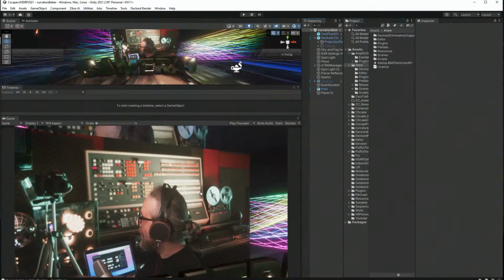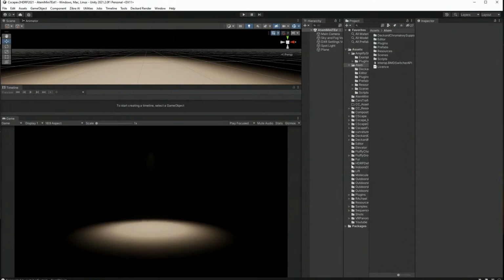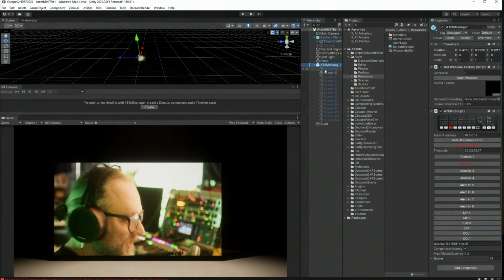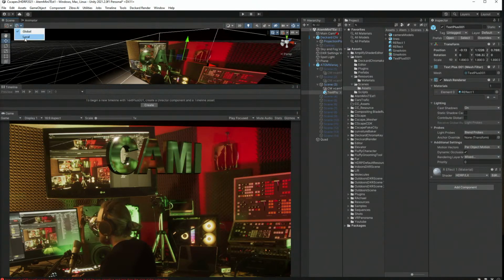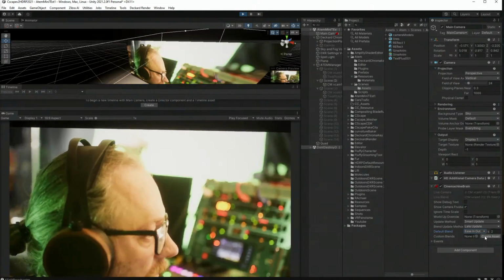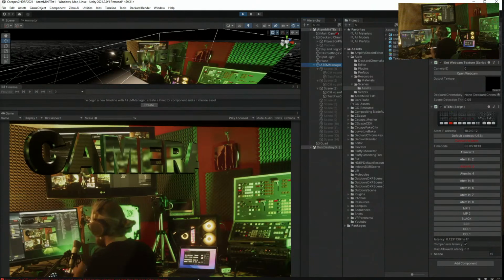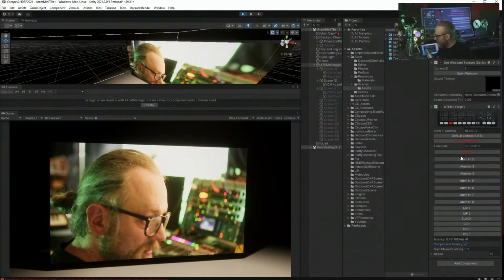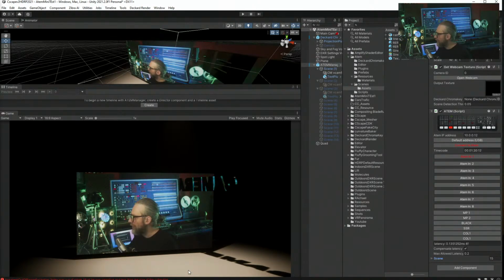Presenting Blackmagic ATEM support for Unity, Q&A session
Livestream cast where you can follow my workflows in Unity for cinematic production.